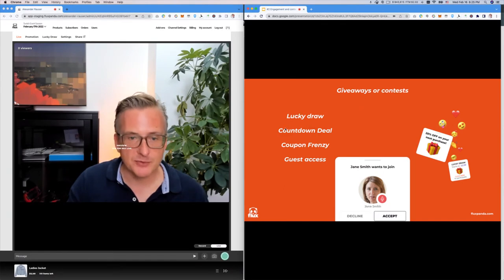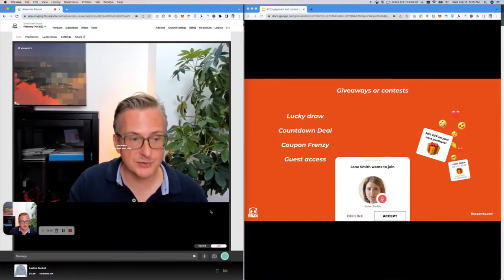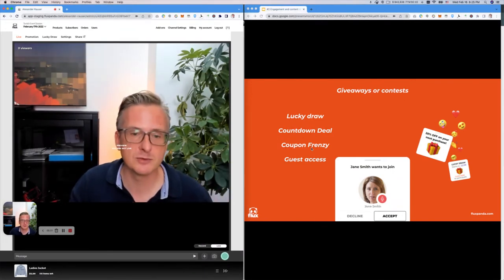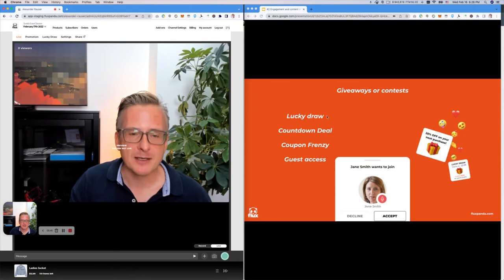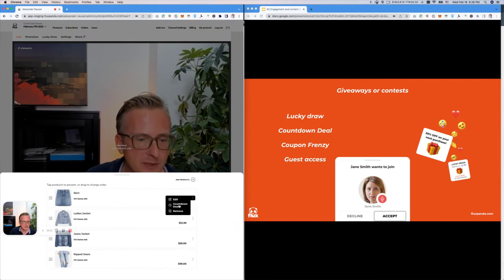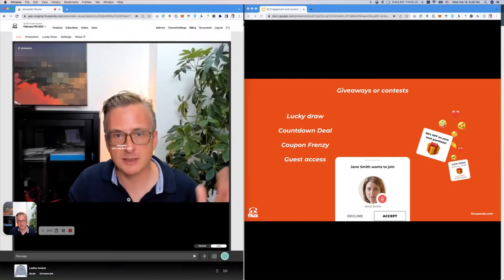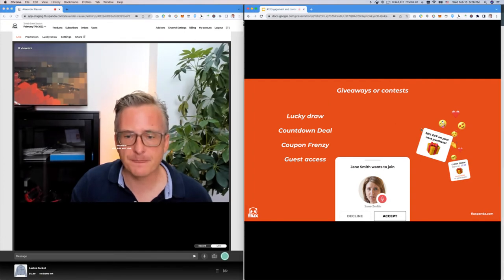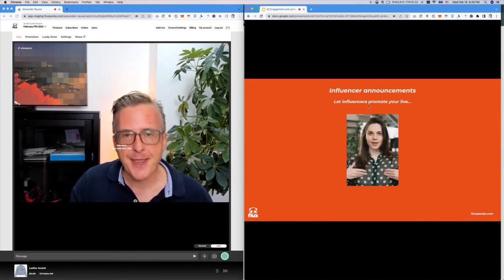Engagement and content ideas for your live selling event - Video Commerce 101 - Part 2/3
How do you create engagement and excitement for your upcoming live selling event. In this video we explore different promotional ideas on how to get the most people joining your live show.